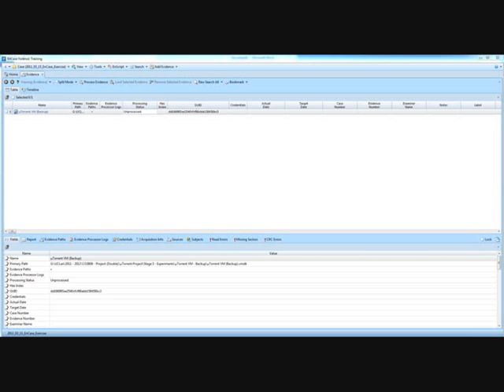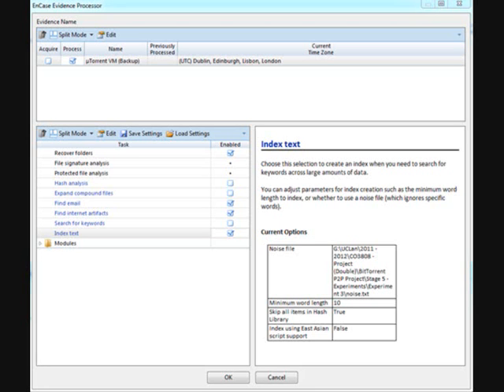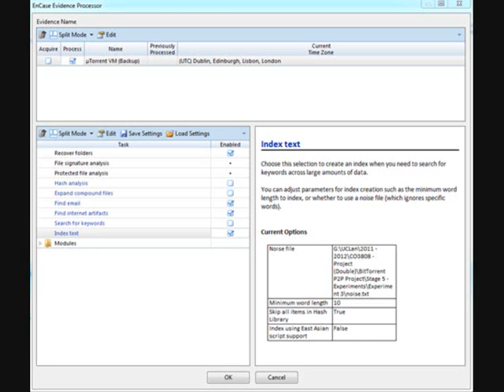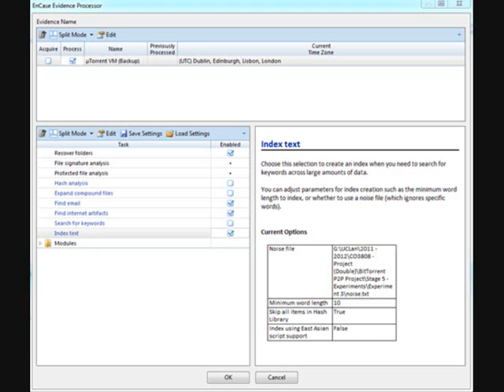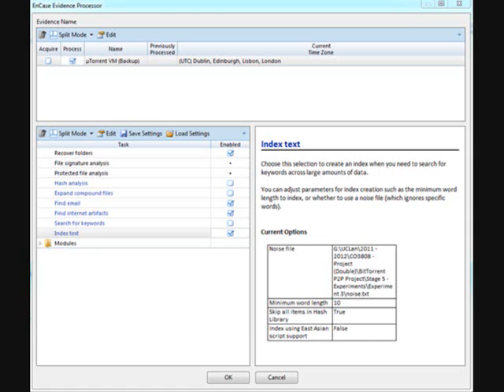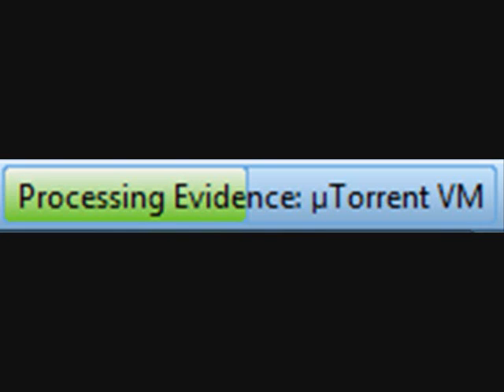ForensTec - Using the 'Process Evidence' function in EnCase 7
This video is designed to show Forensic Investigator Beginners of how to use the 'Process Evidence' function in EnCase 7. This video is created for the purposes of my interactive website for my Project Dissertation at the University of Central Lancashire (UCLan).